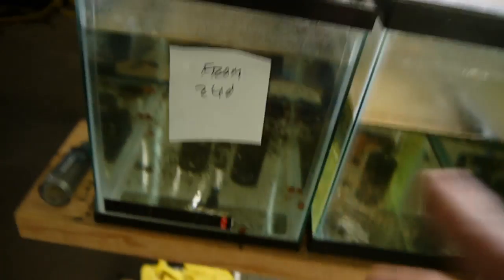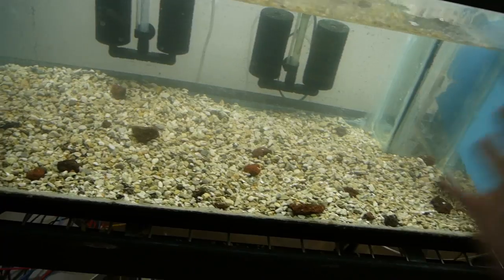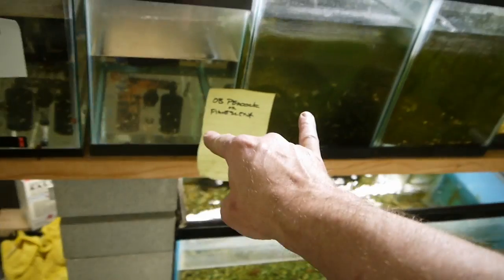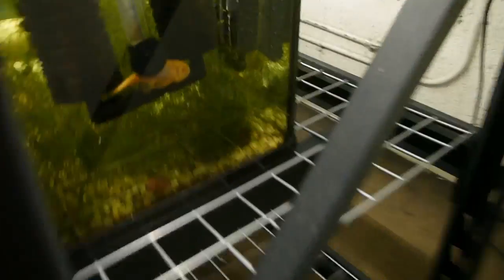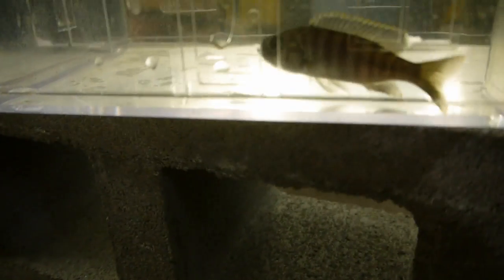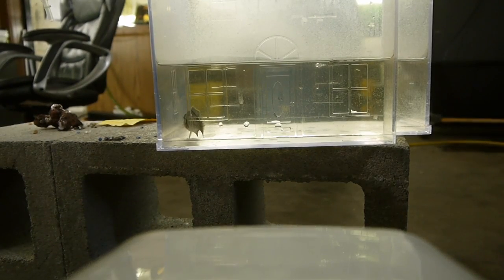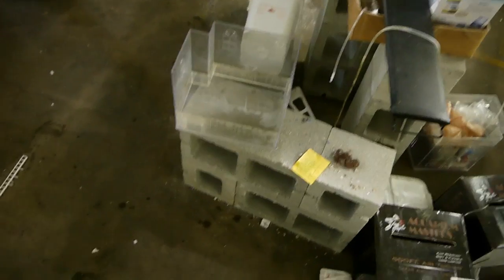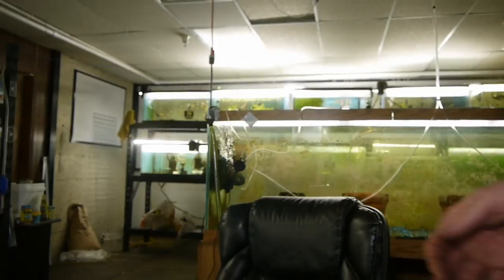FRY FRY Friday